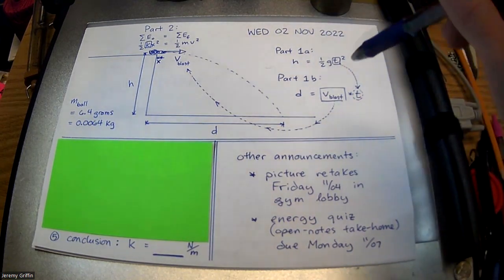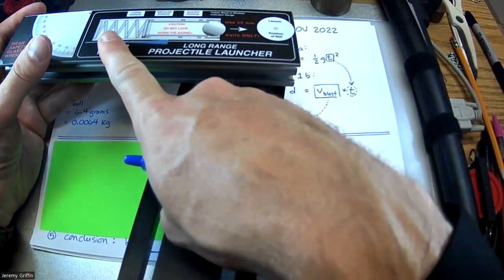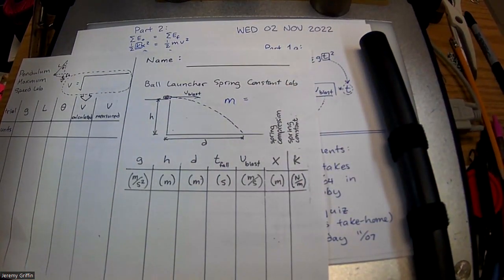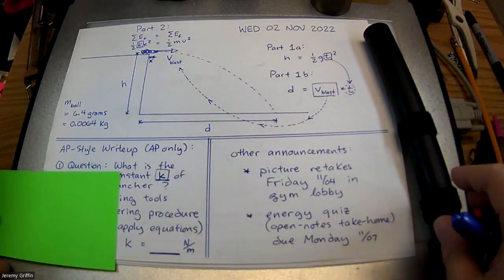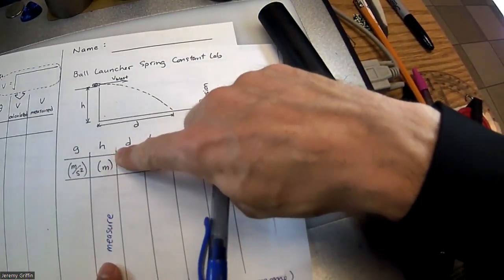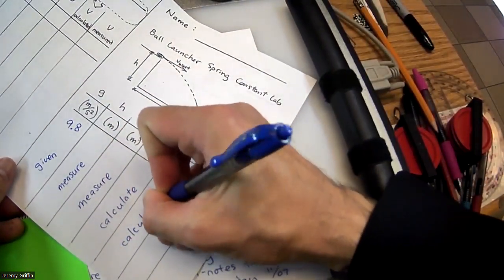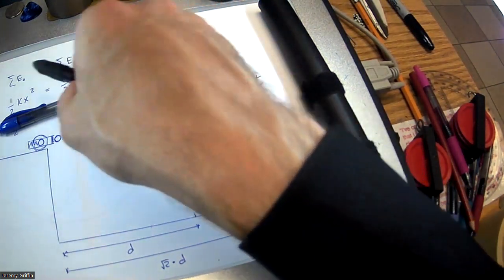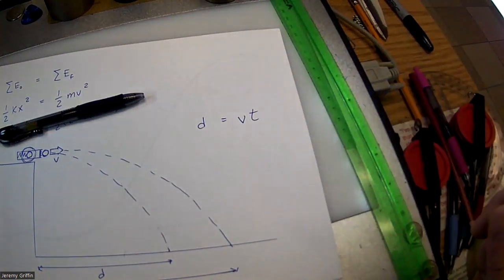2022 1102 Physics Honors Day 56 - Launcher Spring Constant Lab part 1 of 2